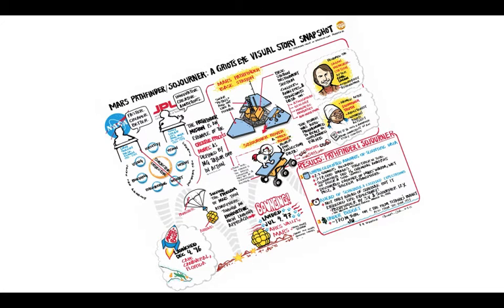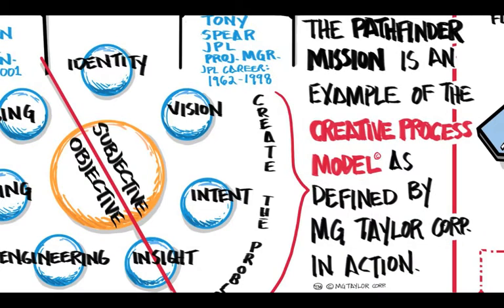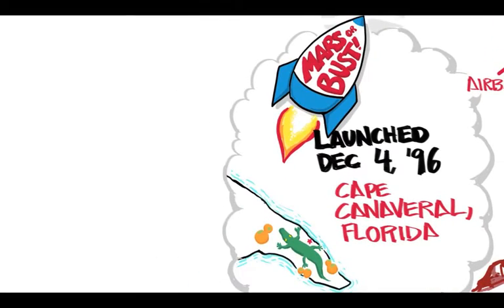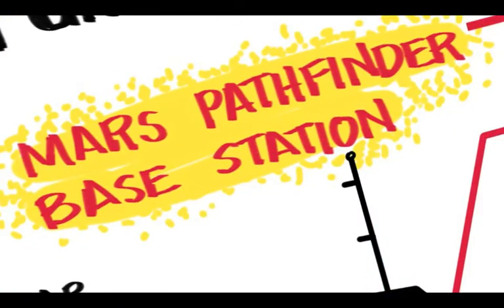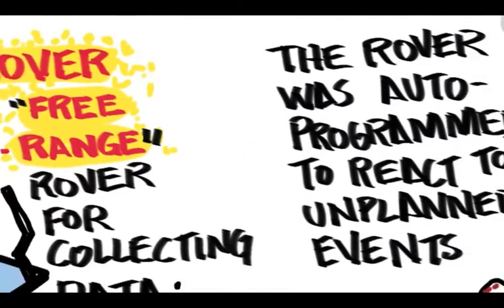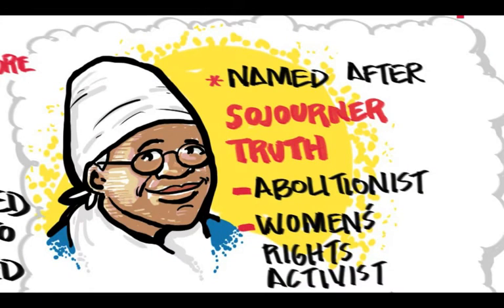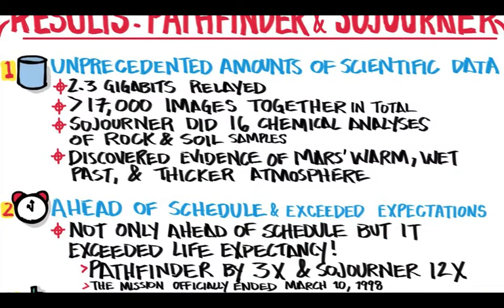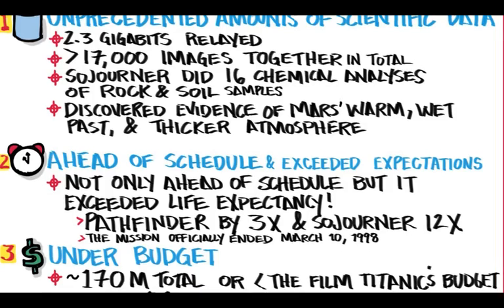The Pathfinder / Sojourner Mission: A Griot's Eye Visual Story Snap Shot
This is a short visual story snap shot of the Mars' Pathfinder / Sojourner Mission by Griot's Eye Inc.